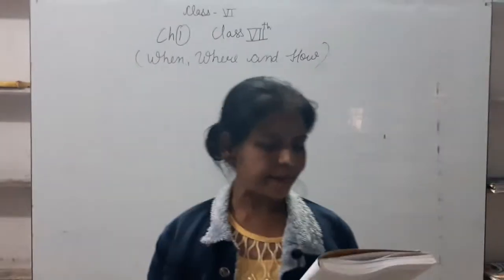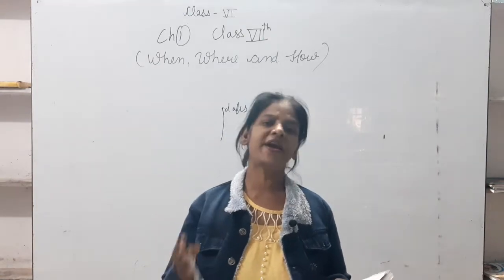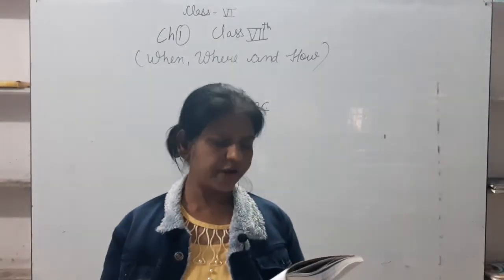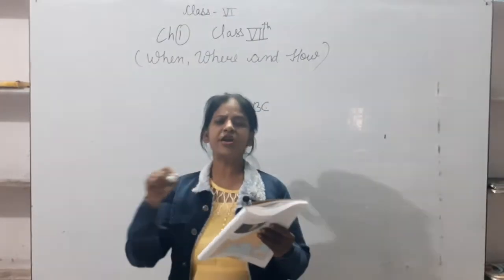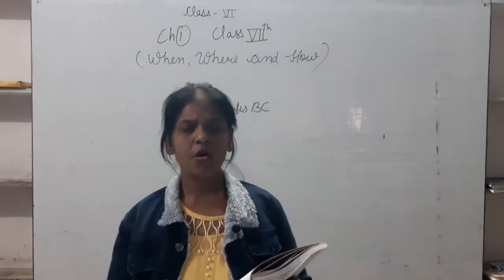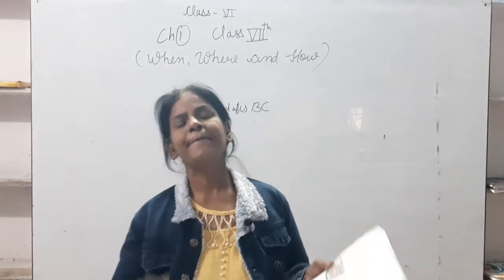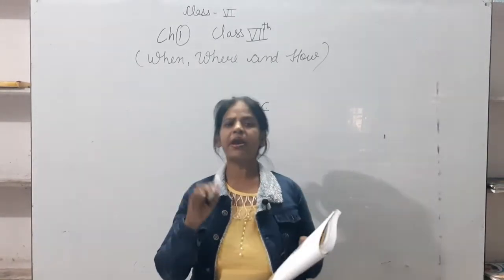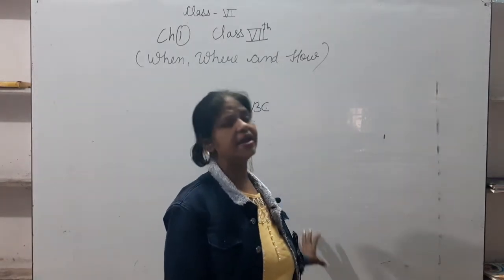class 7th ch1 part 3 sst